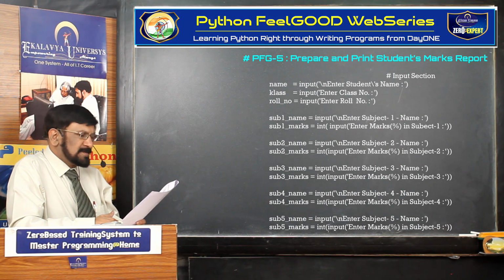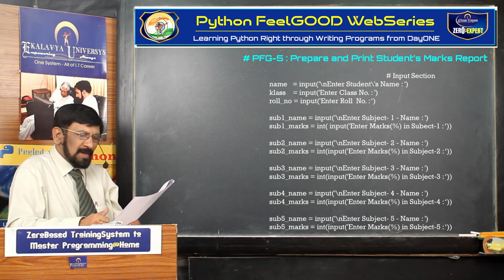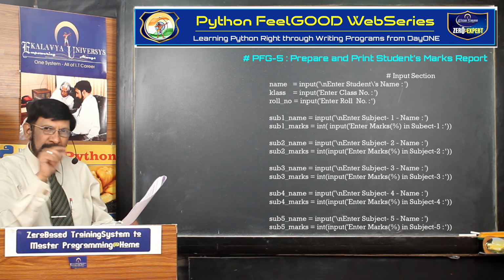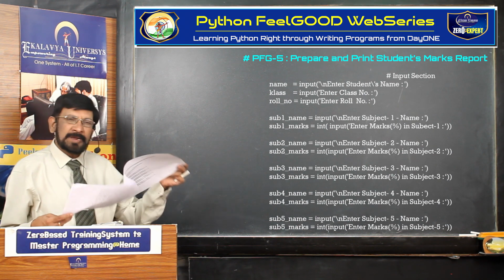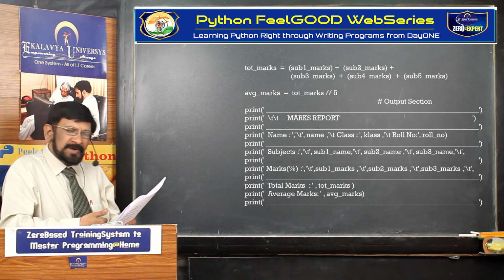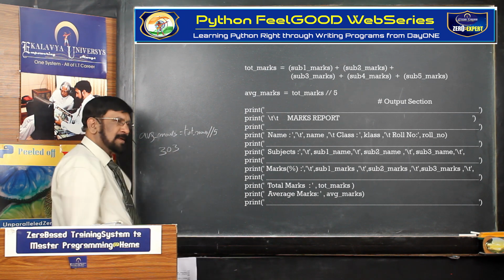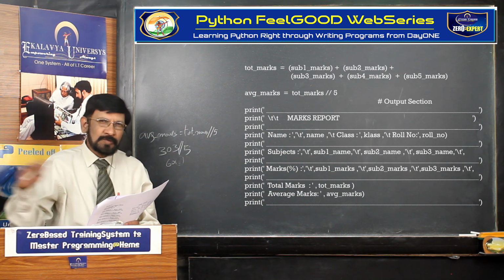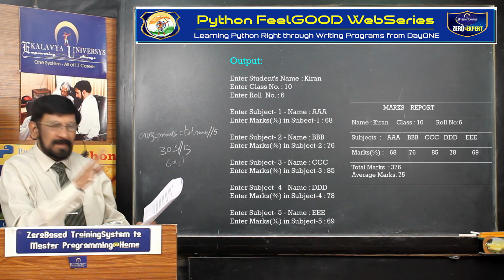22C : PFG[4-5C] : Writing a Students Marks Report - This is a Wonderful Project for you